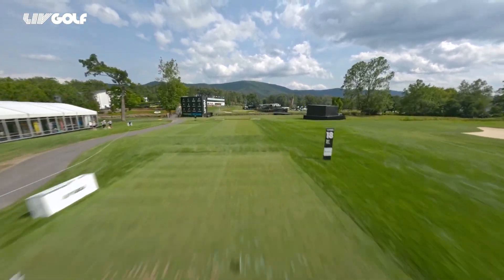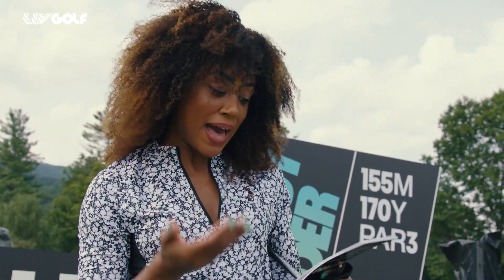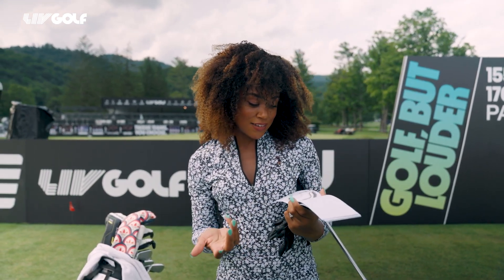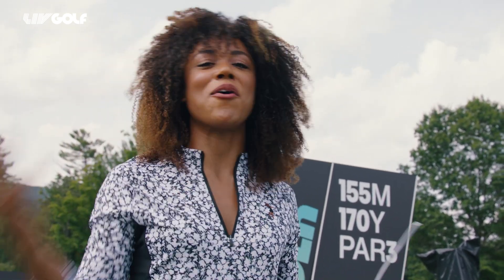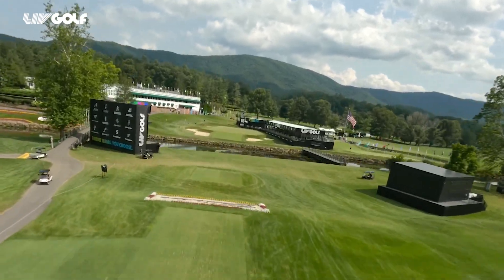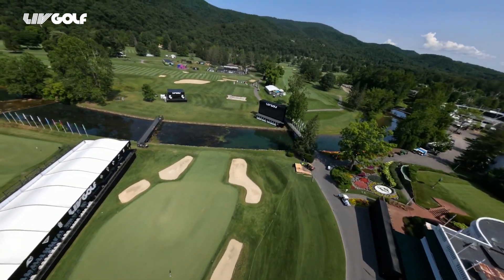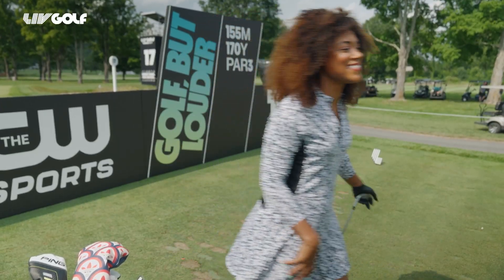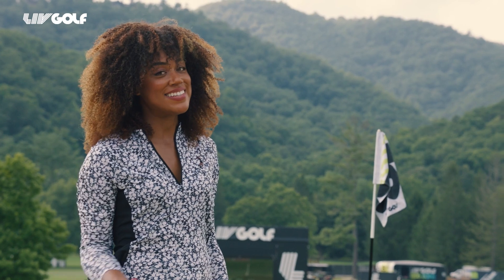Troy Mullins takes on the 18th hole | LIV Golf Greenbrier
Watch Live on LIVGolfPlus.com